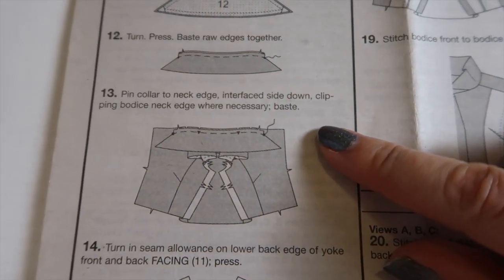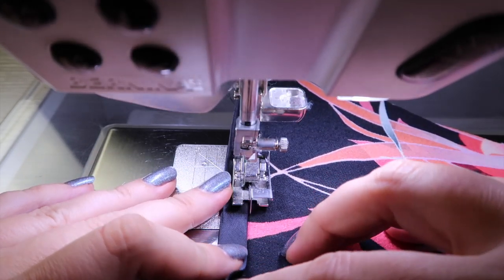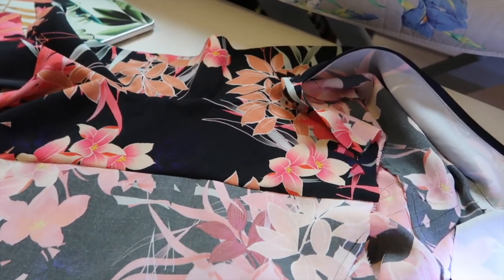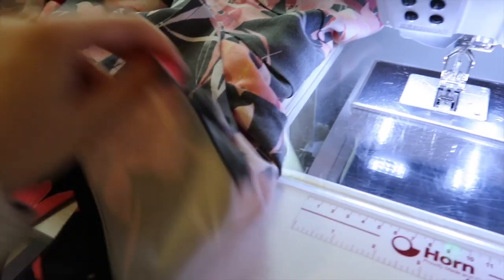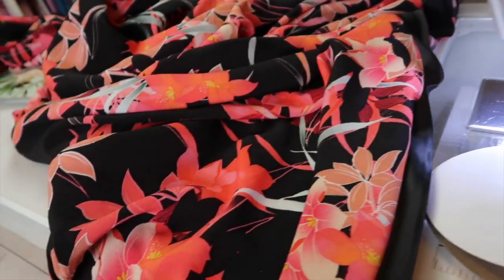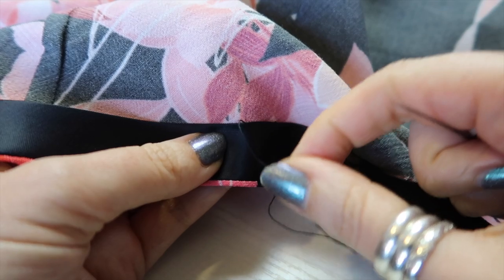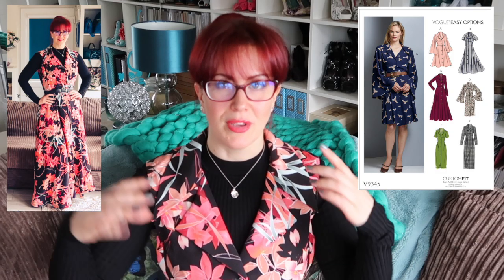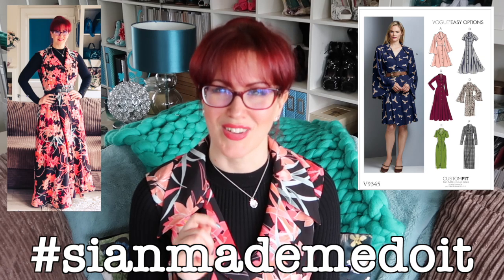How To / How I :: Vogue 9345 Sew-Along & Pattern Review :: Part Three : Finishing The Dress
Hey Peeps! If you would like to skip ahead to my review of the pattern I start waffling about it at 15.23 . I am so in love with this dress! I will definitely be making more. I like that it can be styled for the weather we're having now and then in summer it won't be too hot!

I've had a few questions about why I trace and the fit. I trace my patterns because the originals are expensive and in the past I have cut out the tissue and then I only have that size available to me, if I trace then I will always have the original to come back to if I want to make a different size in future. Altering the tissue paper is always a nightmare too, if I trace on to a sturdier paper then I'm not so worried about damaging the pattern pieces. Also if I make a mistake in the alterations I still have the original to come back to.

With regards to fit I am 5ft8", I have a long torso which is why I add the length. I have a 38" bust, 27" waist, and 43" hips (at the moment). I wear a 32G cup bra. The sizing that the pattern companies use has nothing to do with your "high street" size. This does make buying patterns a little more tricky especially if you fall between the bundle sizes but you'll get to know which sizes you want after you've made a few different patterns up.

THINGS I MENTION ::

Bias Binding

Vogue 9345

WHAT I'M WEARING ::

Vogue 9345

Kittenish Behaviour
1st Floor, NN Workspace
Northampton
Northamptonshire NN4 8HP